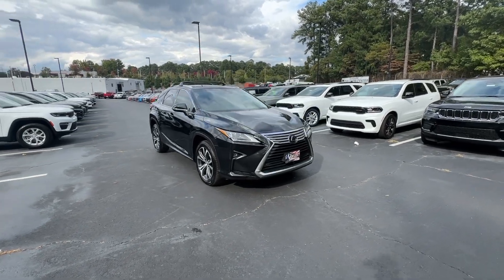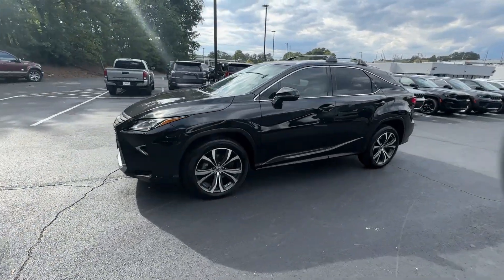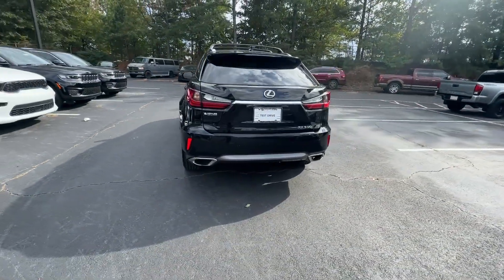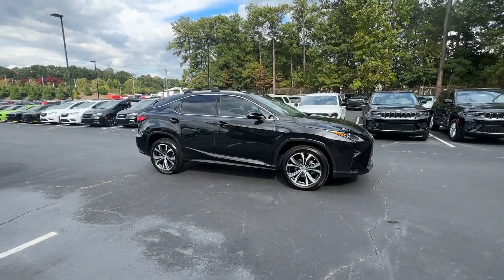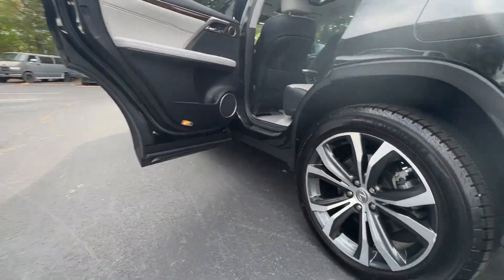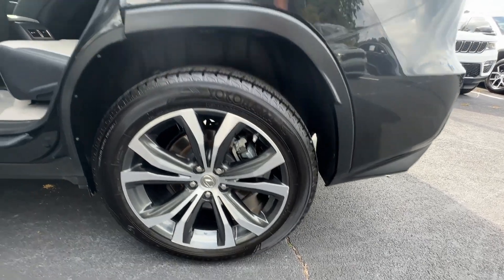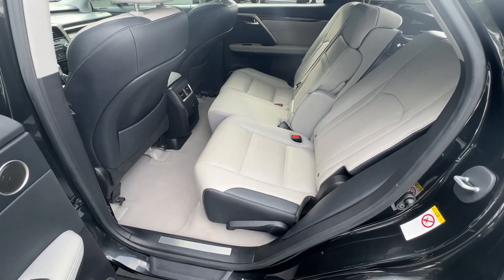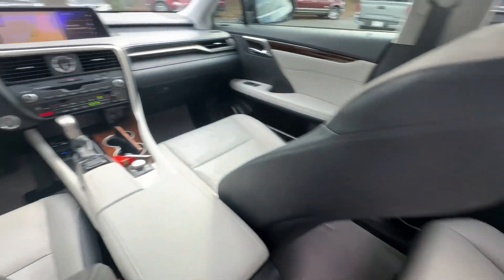2017 Lexus RX Atlanta, Marietta, Roswell, Kennesaw, Woodstock, GA 5P51668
Black Used 2017 Lexus RX Base available in 789 Cobb Parkway, SE, Marietta, Georgia at Ed Voyles CDJR. Servicing the Atlanta, Marietta, Roswell, Kennesaw, Woodstock, GA area.

2017 Lexus RX 350 Black FWD 8-Speed Automatic 3.5L V6 DOHC 24VRecent Arrival! 20/27 City/Highway MPGAwards:* 2017 KBB.com 10 Best Luxury SUVs * 2017 KBB.com Best Resale Value Awards * 2017 KBB.com Brand Image AwardsWho to trust more with your new or pre-owned vehicle needs than Ed Voyles Chrysler Dodge Jeep RAM! In business for over 60 years. We are also the number one Certified Pre-Owned Chrysler Jeep Dodge RAM dealer in the entire state of Georgia. We proudly serve Atlanta Canton Kennesaw Dallas Acworth Gwinette Morrow Alpharetta Roswell Cartersville and all metro Atlanta cities. .